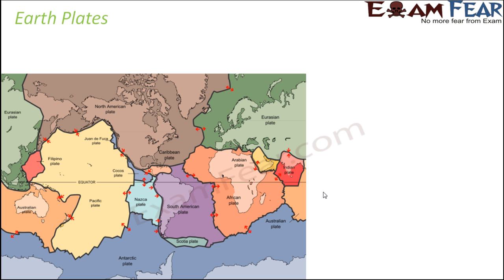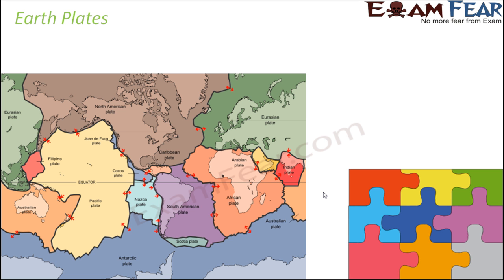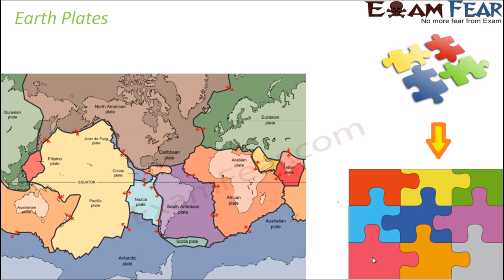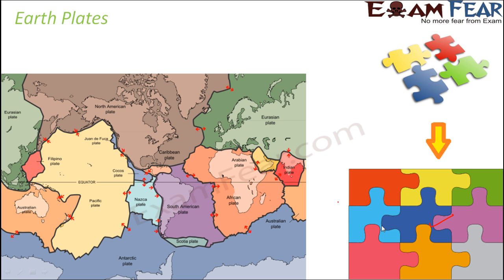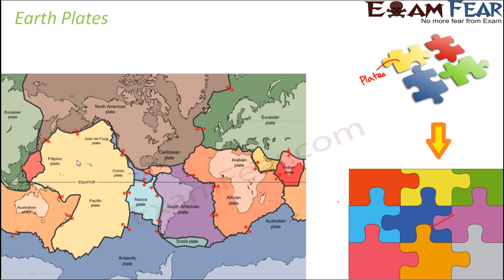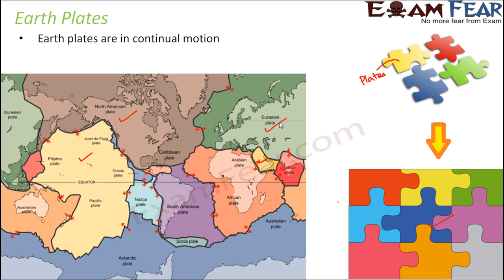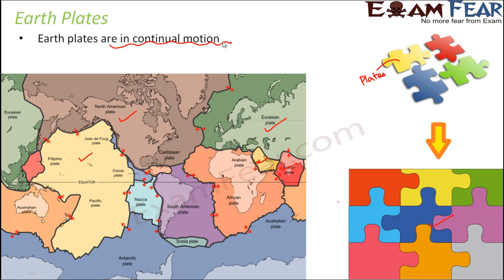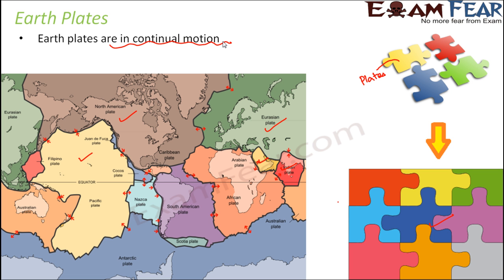Physics Natural Phenomena Part 12 (Earth Plates) Class 8 VIII